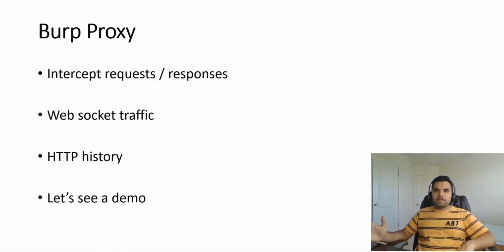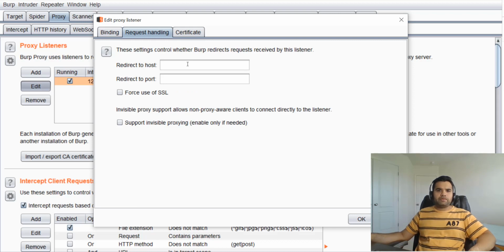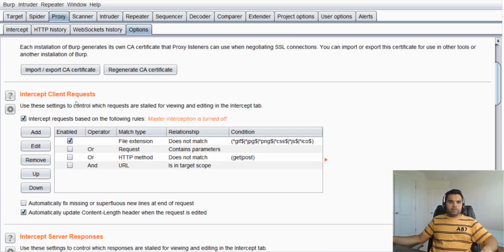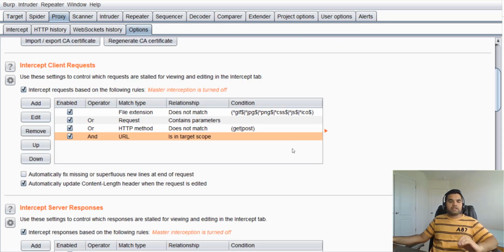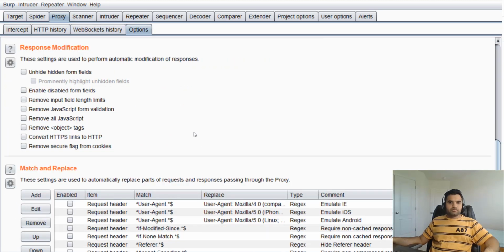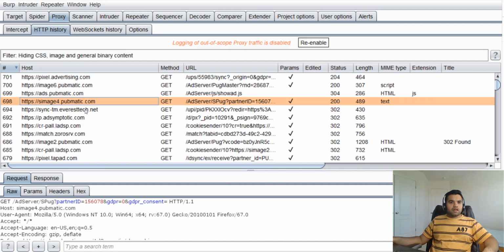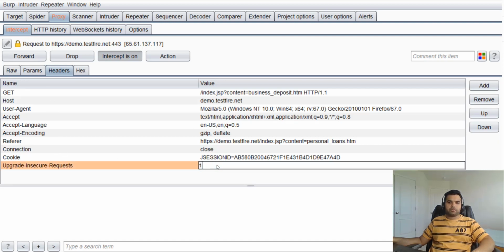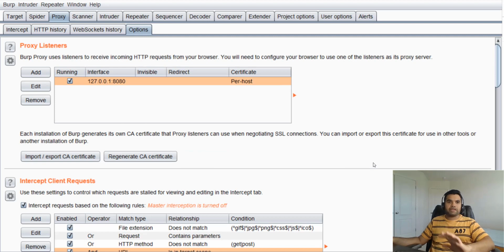How to Use Burp Proxy Effectively | Burp Episode # 3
In this week's episode I have discussed how to configure and burp proxy feature effectively for the penetration testing.